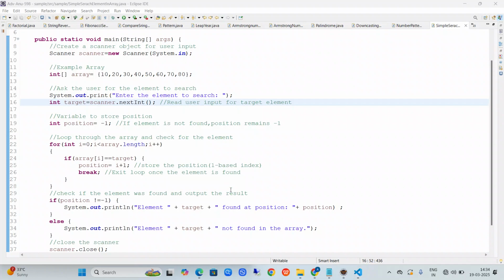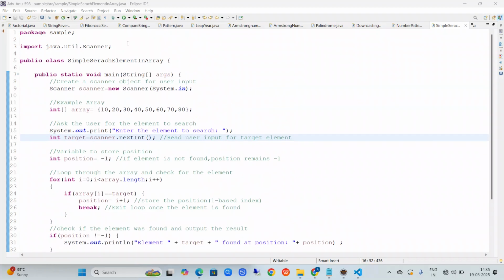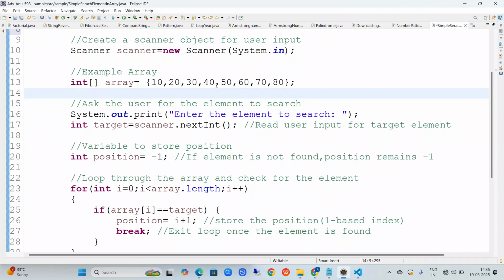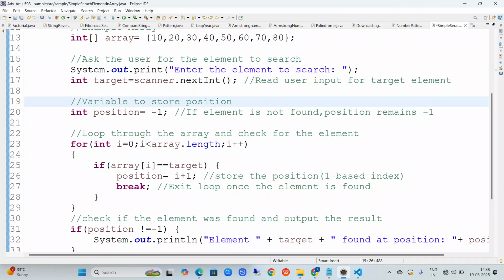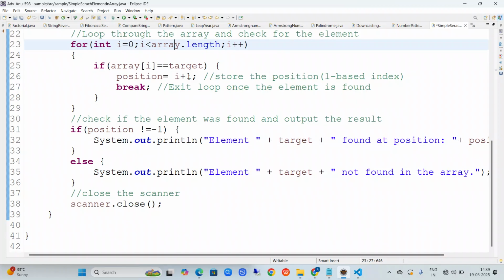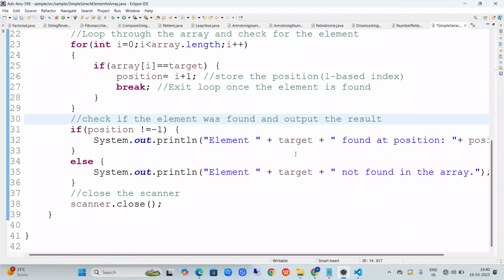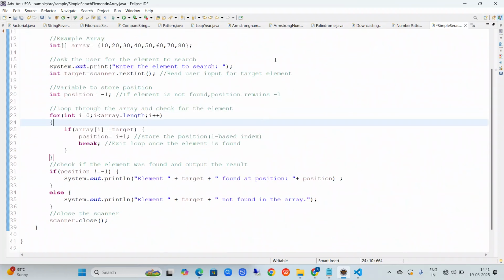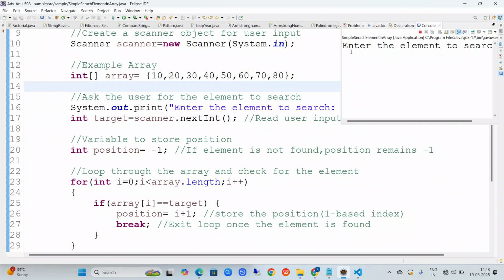Find an Element & Its Position in a Java Array || Most Important Java Interview Program